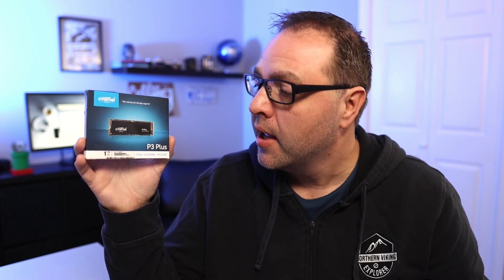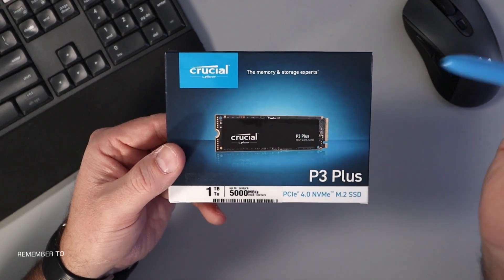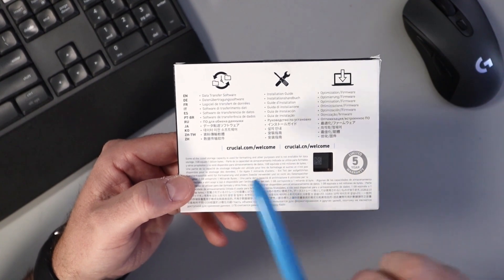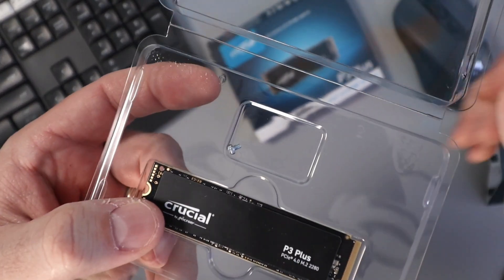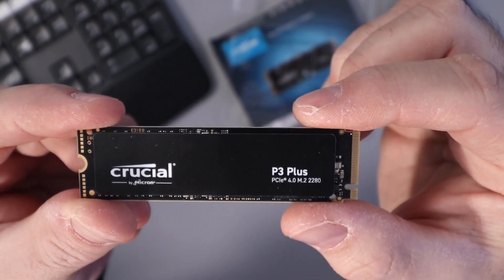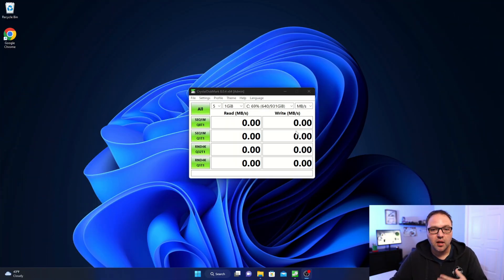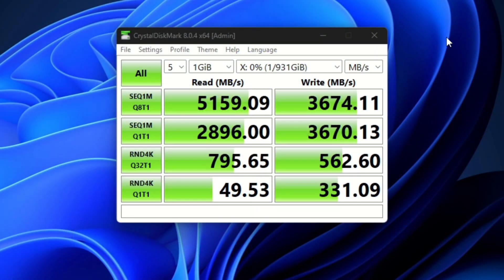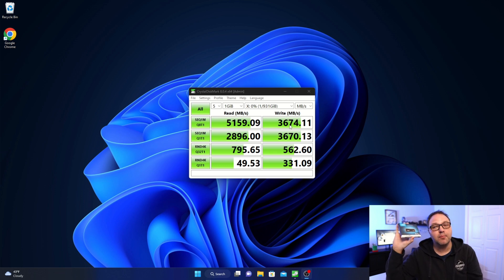Crucial P3 Plus 1TB NVMe M.2 SSD Unboxing & CrystalDiskMark Speed Test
In this video, we're unboxing and testing the latest addition to the Crucial SSD family - the P3 Plus NVMe M.2 SSD. With its cutting-edge NVMe technology, the P3 Plus promises to deliver lightning-fast data transfer speeds and overall improved performance for your PC. We put it to the test using the popular benchmarking tool, CrystalDiskMark, to see just how fast this SSD really is. The results are impressive, to say the least. Watch the video to see for yourself and find out if the Crucial P3 Plus NVMe M.2 SSD is the right choice for your next upgrade.

🛒Crucial P3 Plus PCIe Gen4 3D NAND NVMe M.2 SSD on Amazon
1 TB
2 TB
4 TB

MSI MPG Z690 Carbon WiFi Gaming Motherboard
Intel Core i7-13700K
MSI MAG CORELIQUID 240R V2 Liquid CPU Cooler
Corsair Vengeance RGB DDR5 32GB 5600MHz C36
SAMSUNG 970 EVO Plus SSD 1TB NVMe
Crucial P3 Plus 1TB NVMe
MSI MPG Velox 100R - Mid-Tower Gaming PC Case
Intel Arc A770 16GB PCI Express 4.0 Graphics Card

⌚Time Stamps
00:01 Introduction
00:30 What's in the Box
02:09 Crucial P3 Plus 1TB NVMe M.2 SSD CrystalDiskMark Speed Test
03:12 Final Thoughts